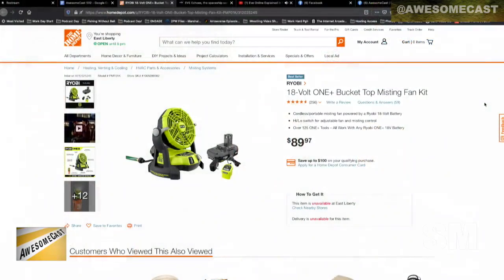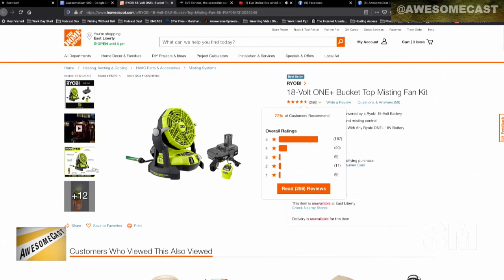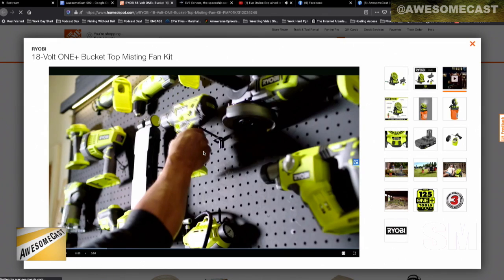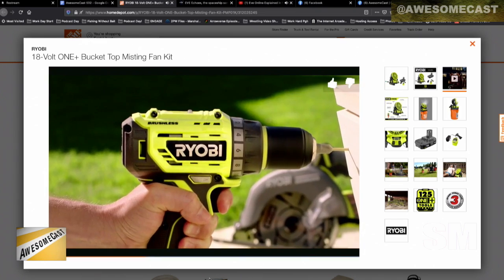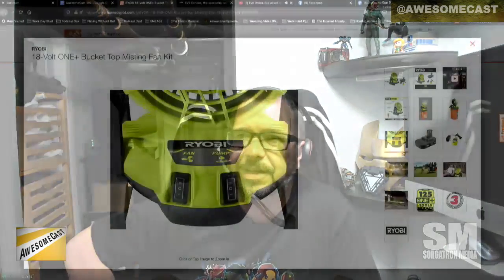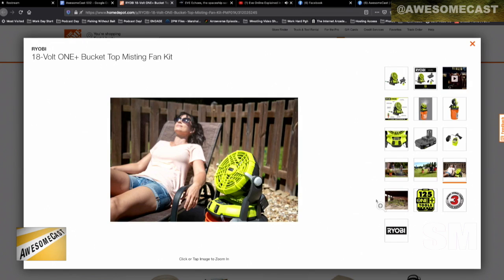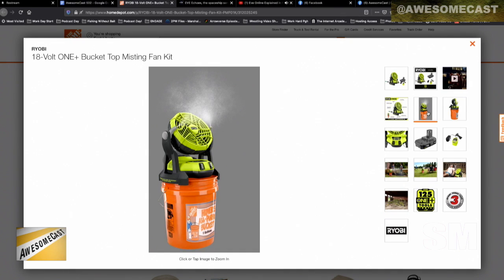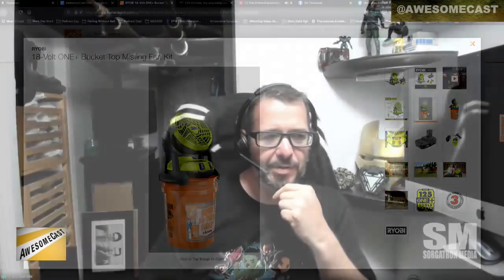RYOBI 18-Volt ONE+ Bucket Top Misting Fan Kit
Chilla is beating the heat with the RYOBI 18-Volt ONE+ Bucket Top Misting Fan Kit.